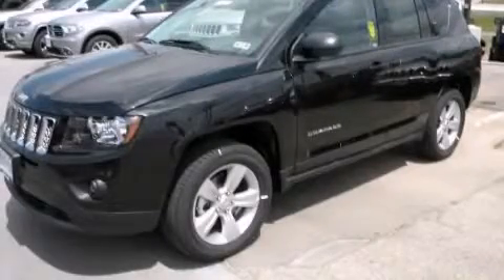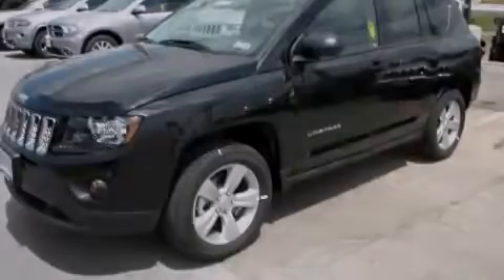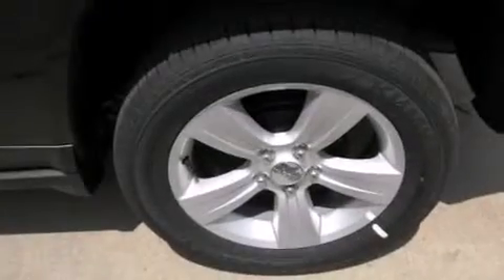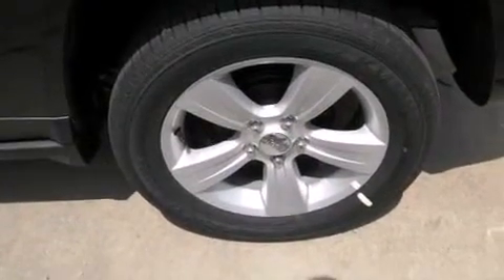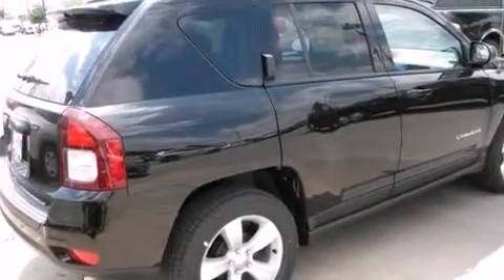2014 Jeep Compass Austin TX 78745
We have been honored to serve the Austin TX area , we promise that your experience at our dealership will exceed your expectations ! Year : 2014 Make : Jeep Model : Compass Engine : 2.4L I4 DOHC 16v Dual VVT Engine Trans . : Automatic Stock : 790711 South Point Chrysler Jeep Dodge 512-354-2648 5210 South I H 35 Austin , TX 78745